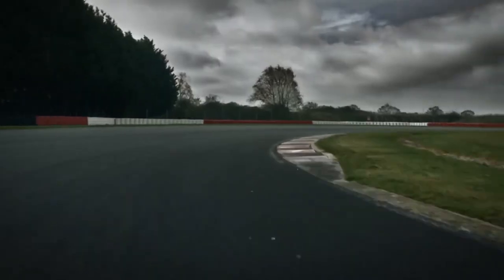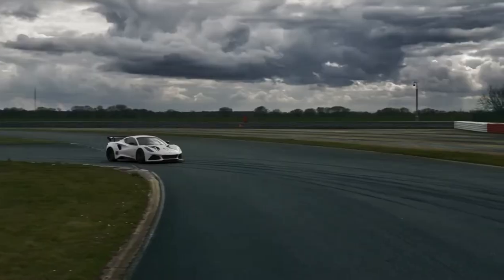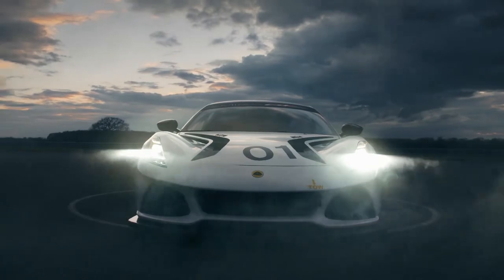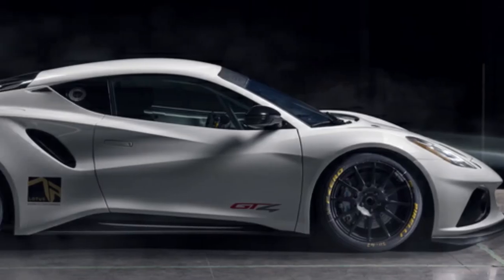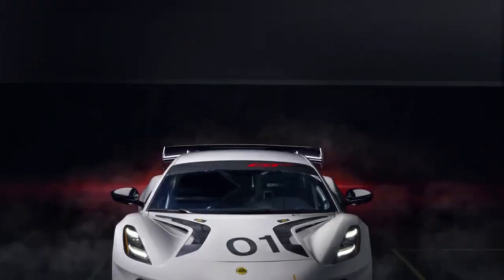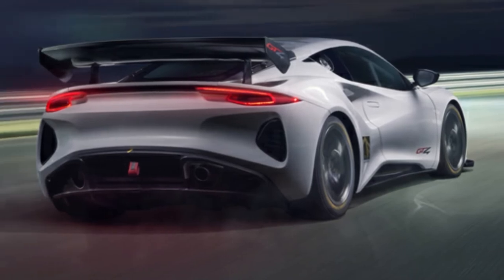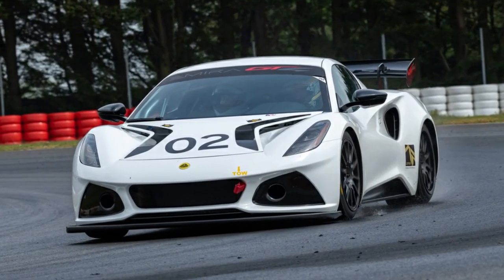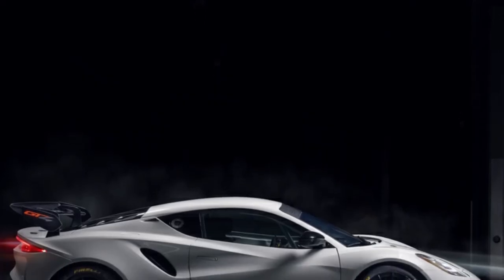NEW LOTUS EMIRA GT4 Amazing Race Car Debuts